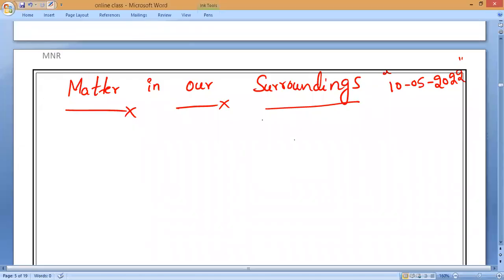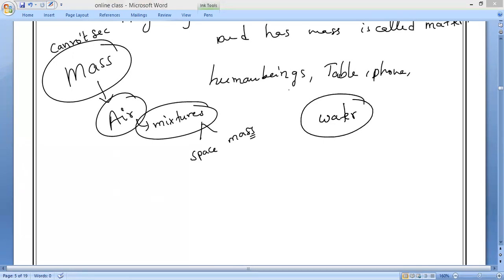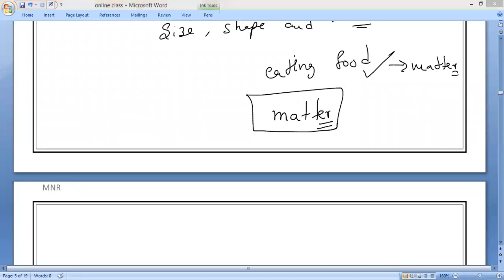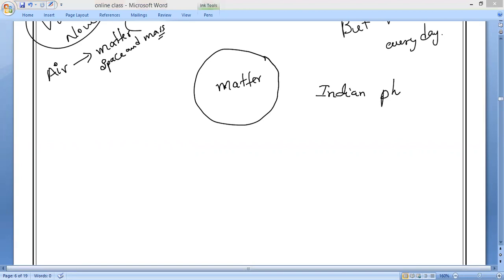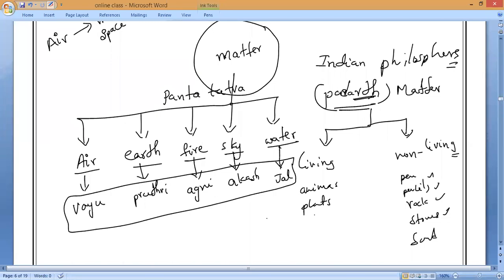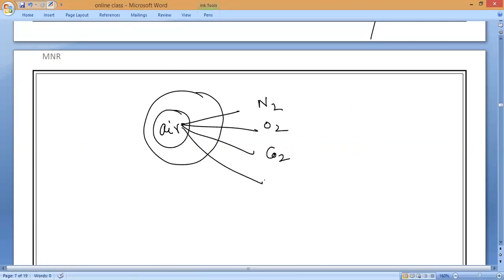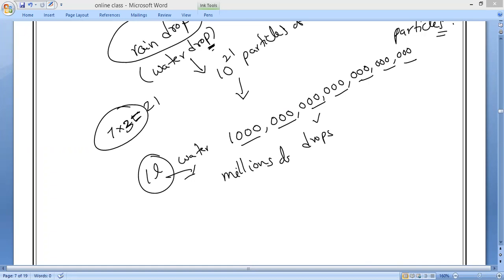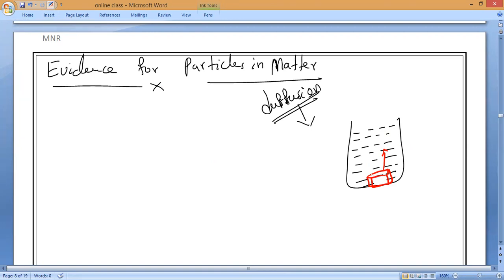INTRODUCTION TO MATTER IN OUR SURROUNDINGS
Matter can be classified in a number of ways. Ancient Indian philosophers said that all the matter (padarth), living or non-living, was made up of five basic elements (panch tatva) : air, earth, fire, sky and water (vayu, prithvi, agni, akash and jal). Modern day scientists classify matter in two ways : on the basis of its physical properties and on the basis of its chemical properties.